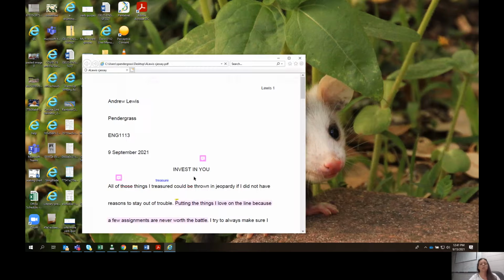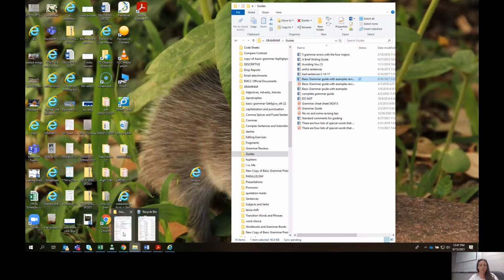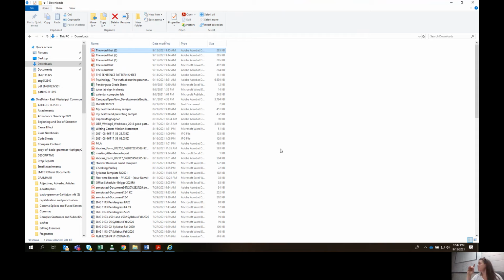How to open your pdf with Adobe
Your computer might default to Internet Explorer pdfs. This may be a problem because you may not be able to see all of my comments.

Here's a link to get Adobe Reader, but most computers have Adobe installed anyway